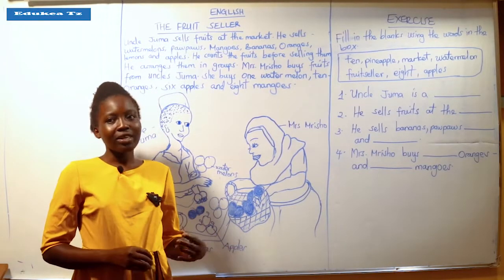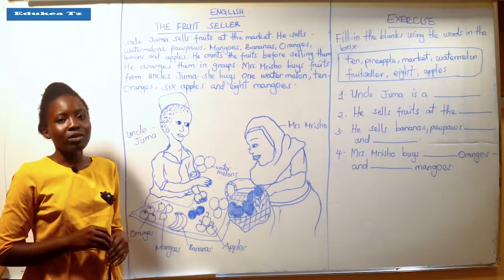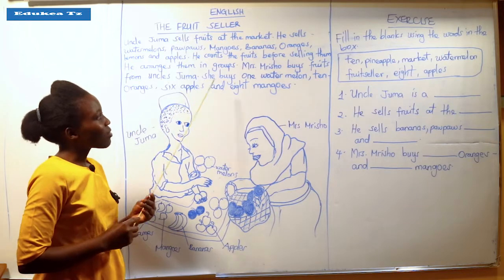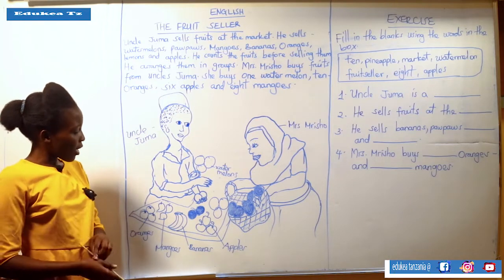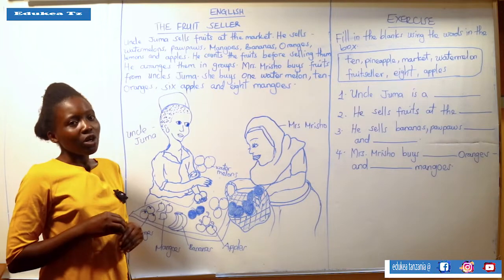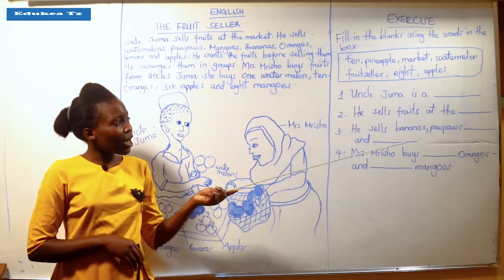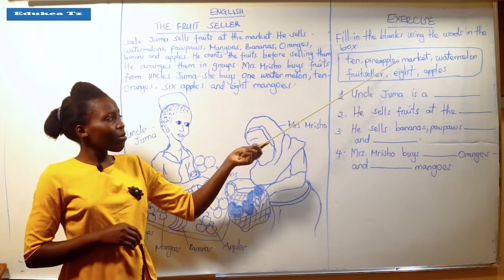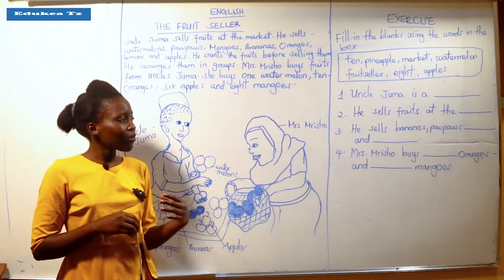ENGLISH STANDARD III NUMBERS 2 OF 2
We have many other videos of different topics uploaded in our website for you.
Edukea Tanzania